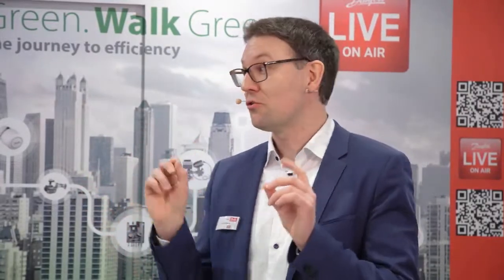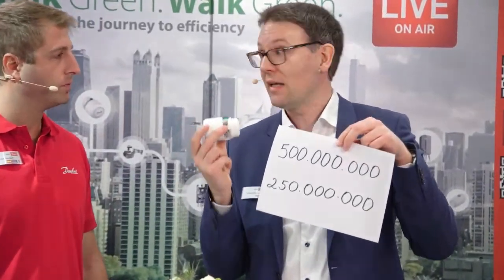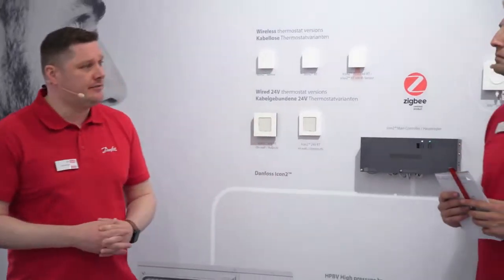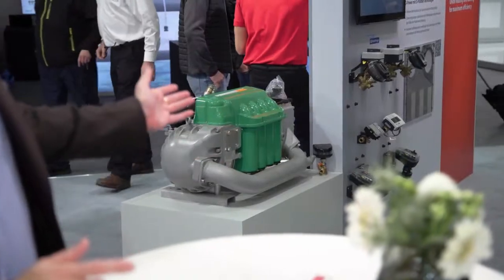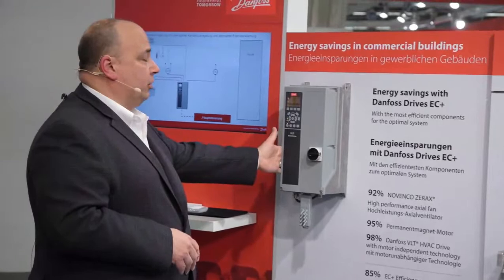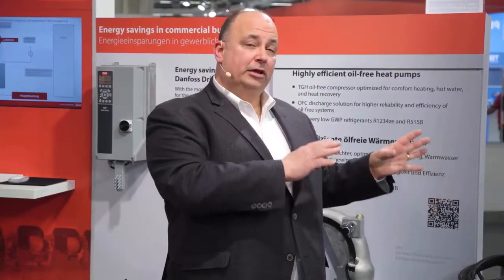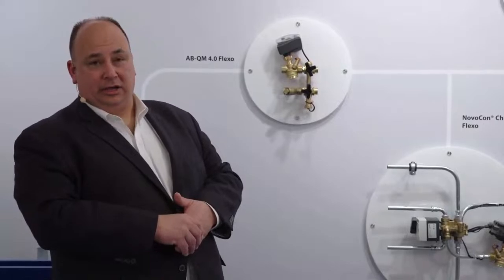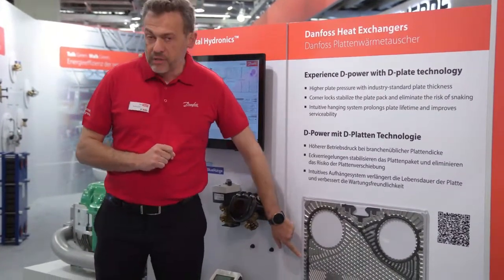Welcome from ISH 2023 | Danfoss booth tour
Get a booth tour from Danfoss experts & chat with us live.

Our experts are here to give us an in-depth look at the solutions featured at our Danfoss ISH booth, including a broad range of energy-efficient solutions for private homes, multi-family buildings, commercial buildings and district energy networks. We’ve pulled their voices together and are streaming it to you from the booth. Tune in and be sure to ask questions while you are here!